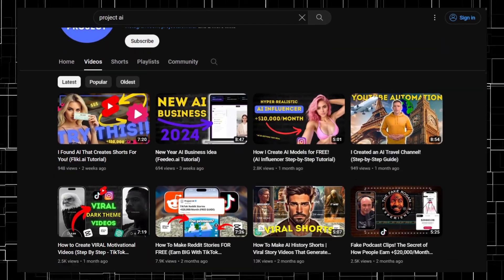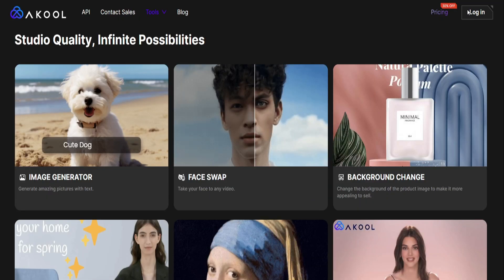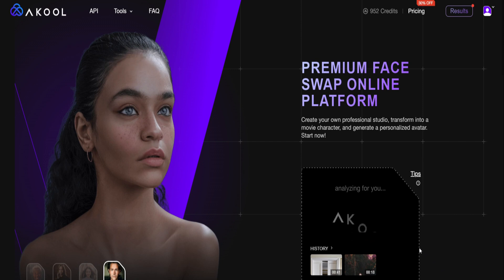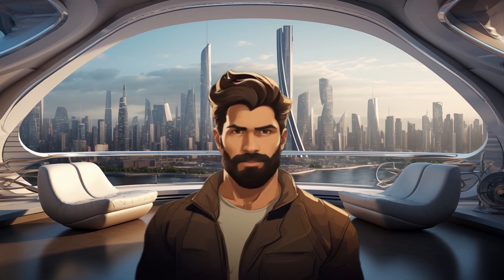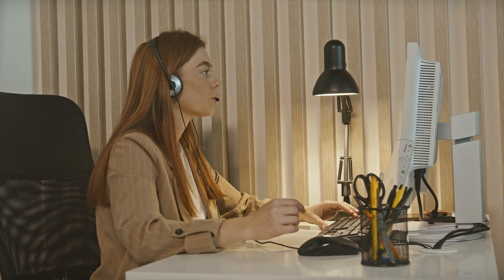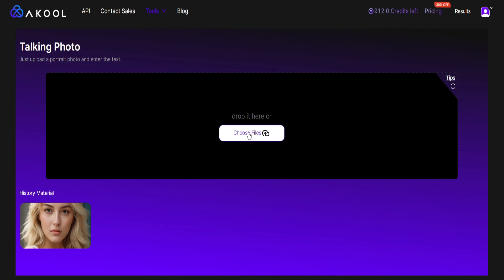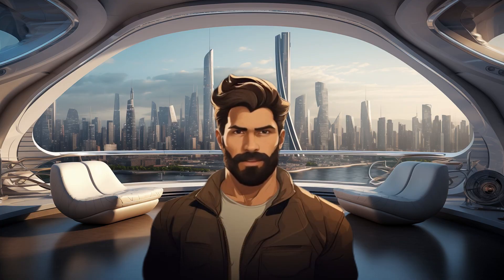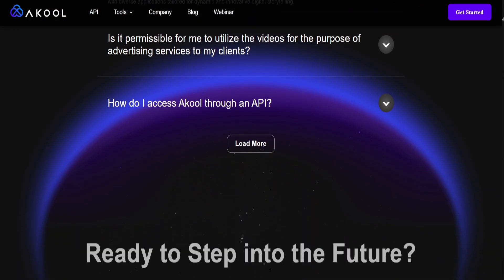Create AI Influencer Videos (Step-by-Step Tutorial)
🗒️ Unlock the secrets of AI influencer video creation with this step-by-step tutorial! Learn the essentials of crafting engaging content and elevating your influence. Whether you're a beginner or looking to enhance your skills, this tutorial covers everything you need. Watch now and create stunning AI influencer videos effortlessly!

· I will create an AI influencer for you! Check this out